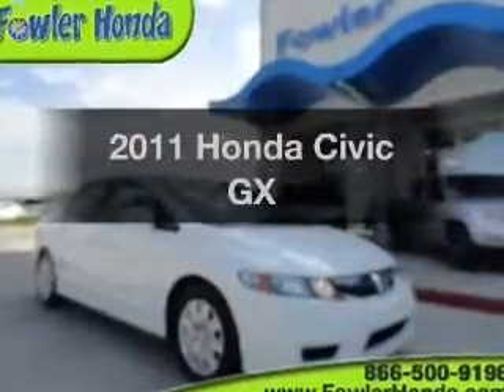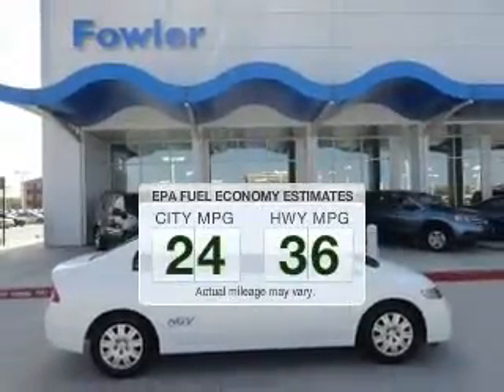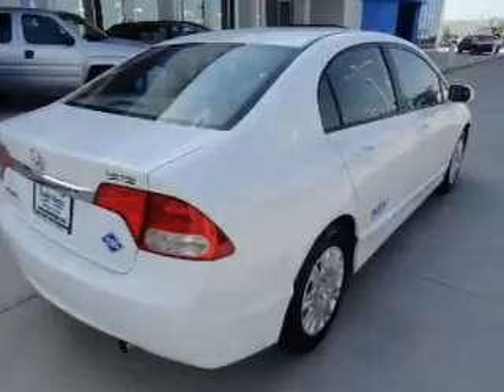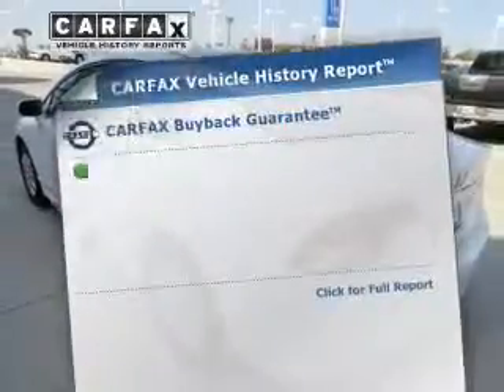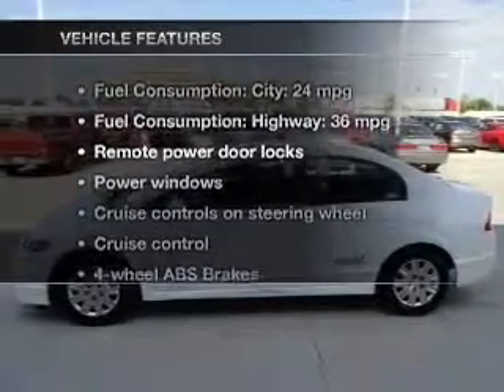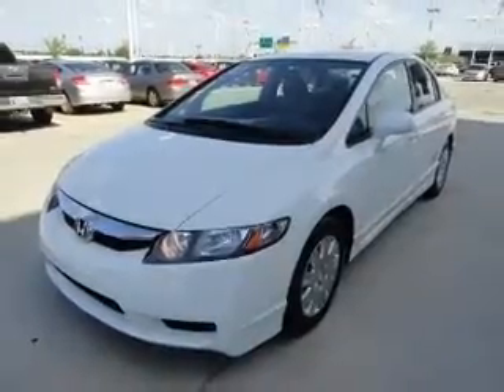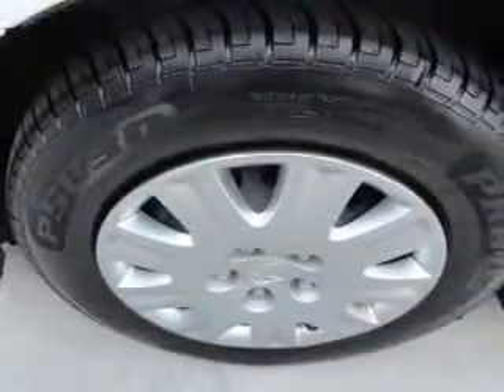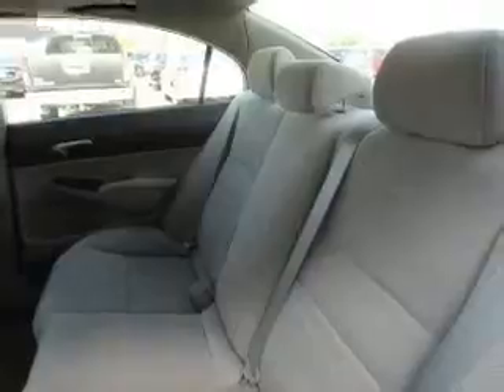2011 Honda Civic - Norman OK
Year: 2011
Make: Honda
Model: Civic
Trim: GX
Engine: 1.8 liter inline 4 cylinder 16 valve
Transmission: 5-Speed Automatic
Color: Taffeta White
Mileage: 66115
Address:
955 Interstate Dr.